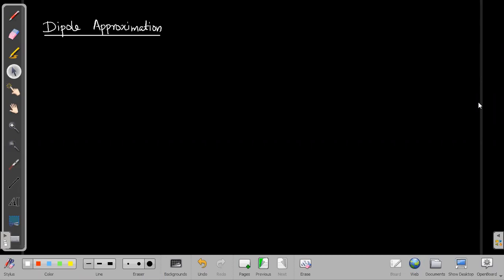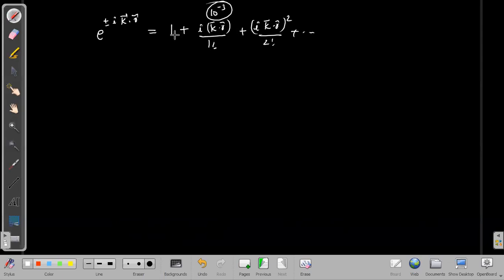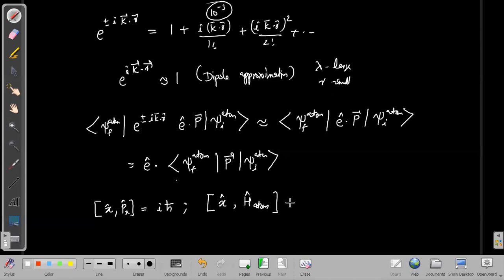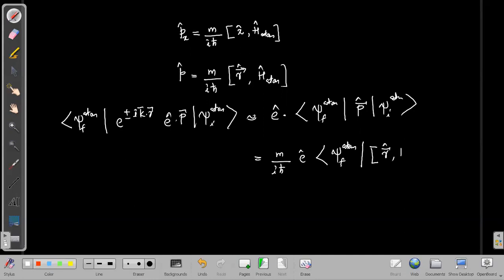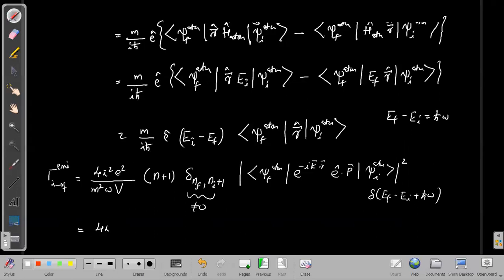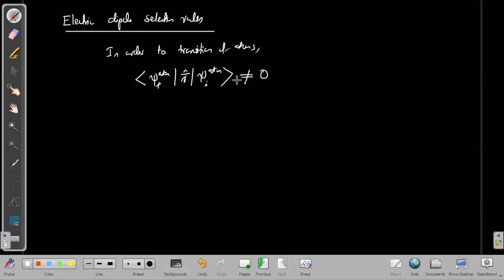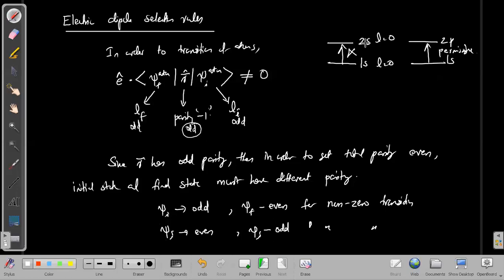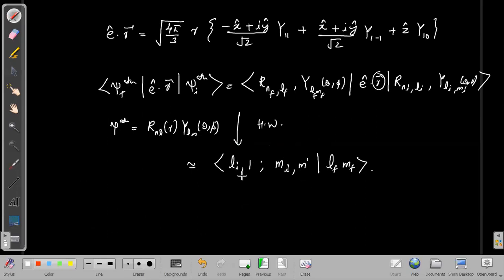TDPT Lecture10_Dipole approximation and selection rules